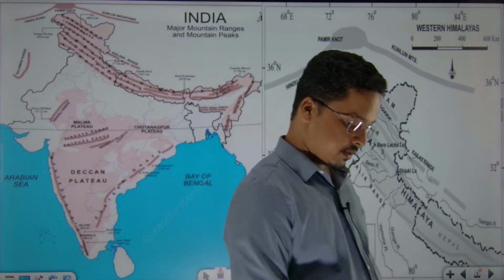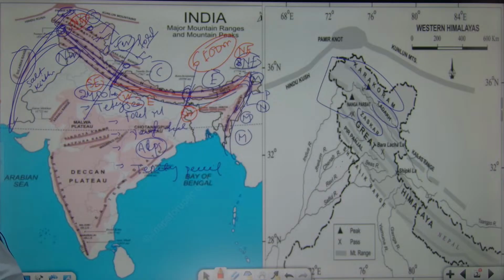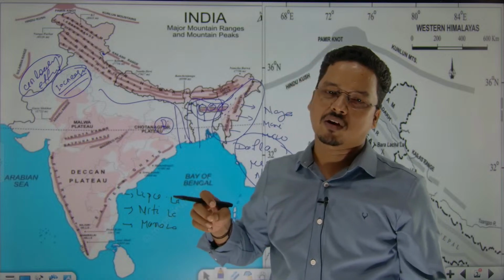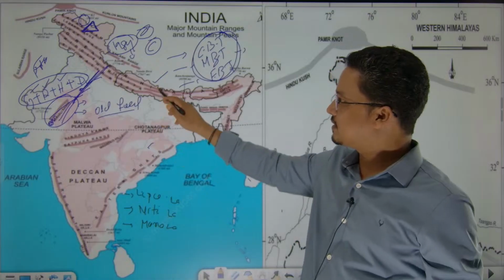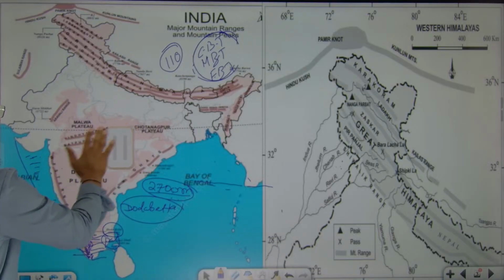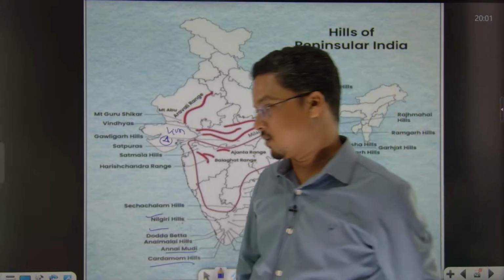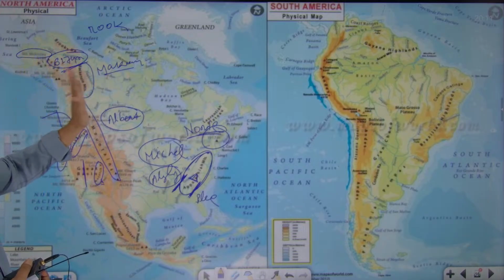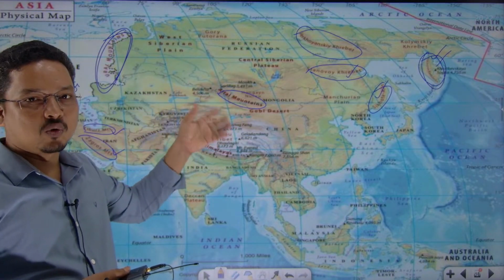OPSC OCS 2024-25 | Geography: Mountains of India | BY SIBASANKAR Sir || OPSC StudyIQ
🎯Odisha PSC (Pre + Mains) Live Foundation Aarambh Batch
In this video, we discuss the Mountains of India, an Important Topic for OPSC OCS 2024-25 and All Odisha Competitive Exams. Join Sibasankar Sir as he Explains the Classification, Formation, Types and Major Mountain Ranges of India such as the Himalayas, Western & Eastern Ghats, Vindhyas, Aravallis and More. This Lecture blends conceptual Clarity with Exam-Focused Insights, Helping you Master Indian Geography for Prelims and Mains. Don't Miss this Essential Class if you're Aiming to Crack OPSC and other Odisha Civil Services Exams.

🎯OPSC OCS Sociology Optional Comprehensive Batch

🎯Paripurna OPSC OCS (Pre + Mains) Foundation 2025-26 Batch 2

🎯Odisha PSC Abhyas Prelims 2024-25 Test Series Batch 2

📌About Us:
OPSC StudyIQ -  The Best Channel to Crack Odisha PCS Exams. Prepare For OPSC, OAS, OCS and other Odisha Govt. Exams. We provide Daily Current Affairs, Detailed Topic-wise Lectures, Exam Strategies & Tips, Previous Year Question Papers with Solution (Prelims + Mains PYQ), Crash Course Series and Exam Updates for Odisha PSC Exams.